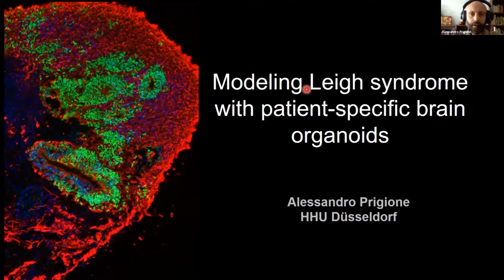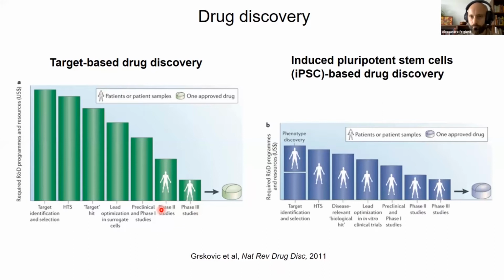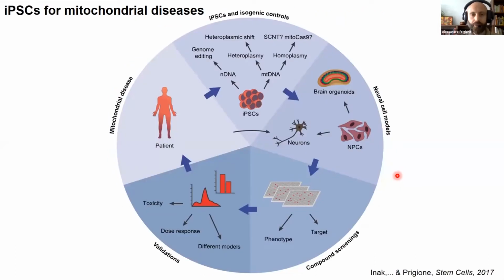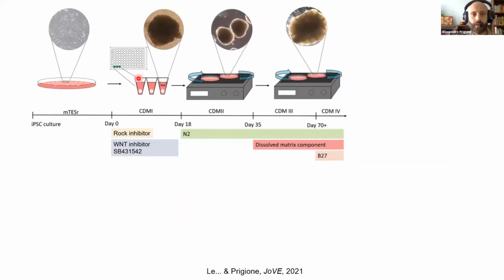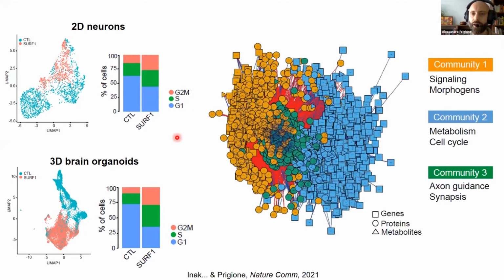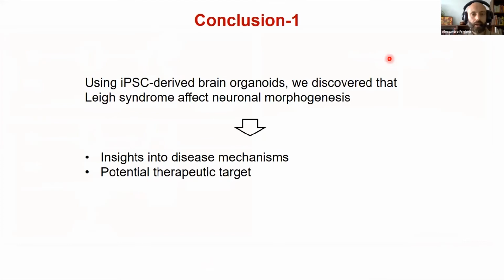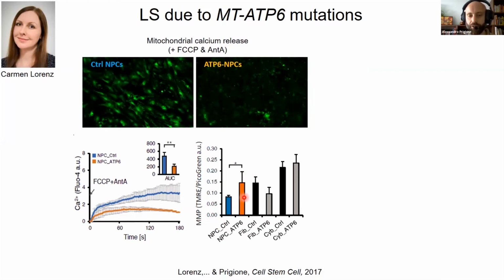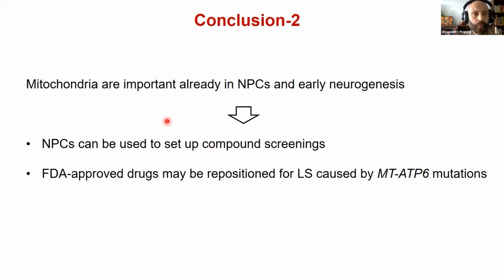Modelling Leigh syndrome with patient-specific brain organoids, Alessandro Prigione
"Modelling Leigh syndrome with patient-specific brain organoids", Alessandro Prigione, University Children’s Hospital, Heinrich-Heine-University, Düsseldorf, Germany.

Mitochondrial Diseases Conference 2021, 15-16 October
Session 1: New insights on the mitochondrial domains

Since 2010 Mitocon ) organizes the National Conference on Mitochondrial Diseases, to encourage the exchange of knowledge and experience between doctors and researchers, patients, family members and caregivers, with the participation of the leading Italian and international experts. Edition 2021 was held online in english.